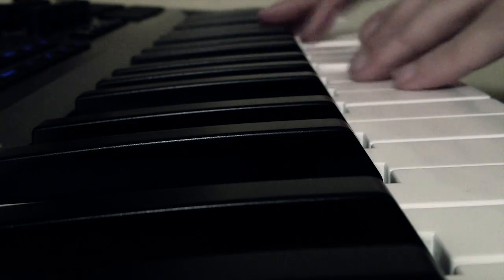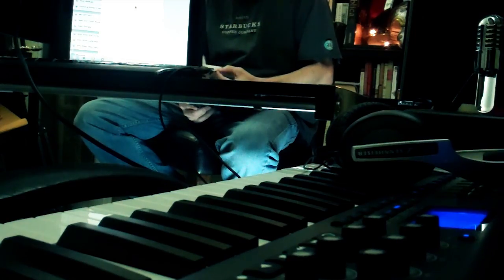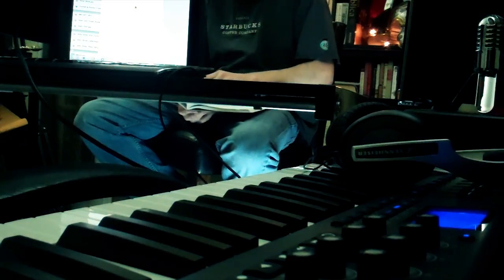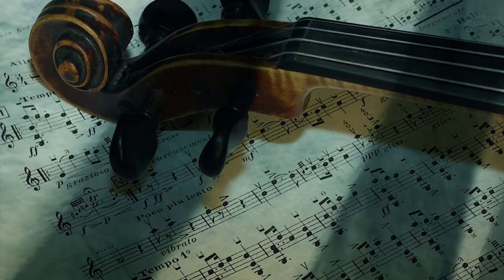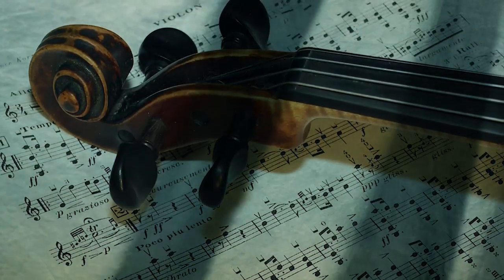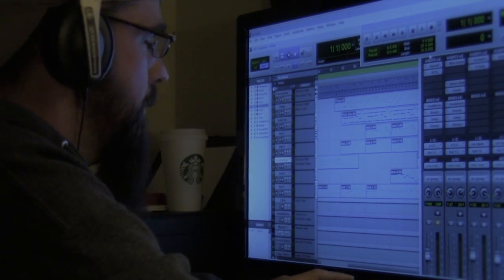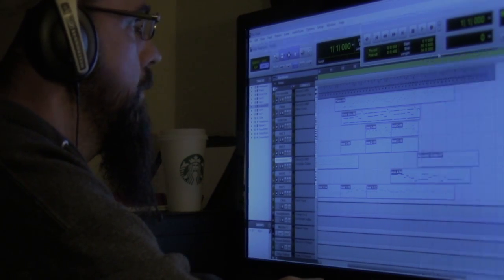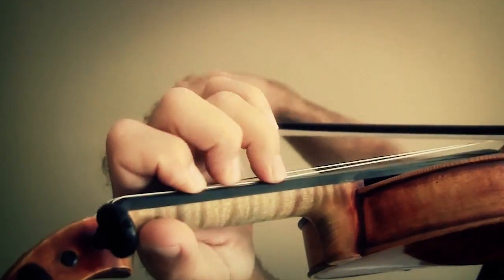The Dance of the Maccabees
The Dance of the Maccabees: Title track to the upcoming film from SilverLoftin MediaWorks, Isaac, the Roman. This clip is part 1 of 3 videos leading up to the official trailer coming next year. Find out more at: